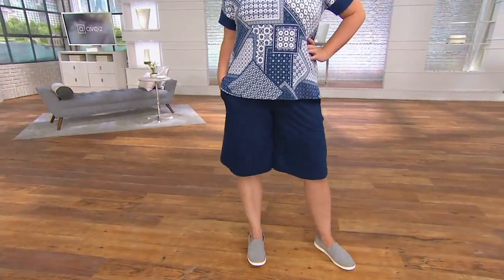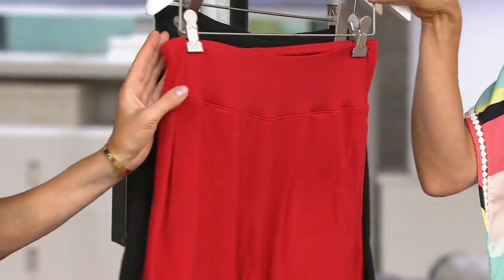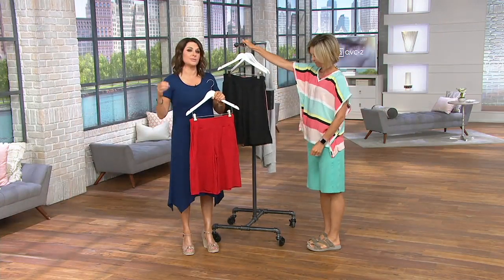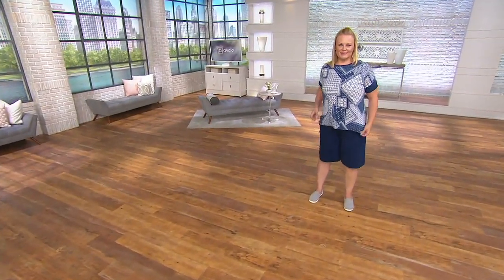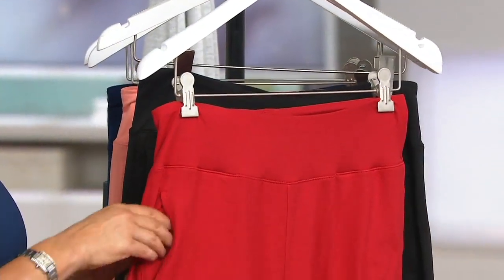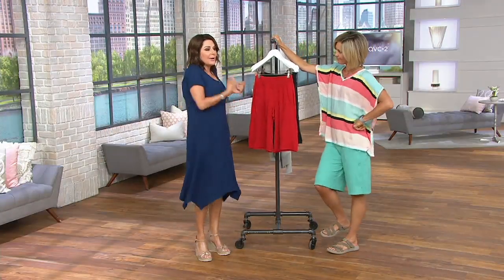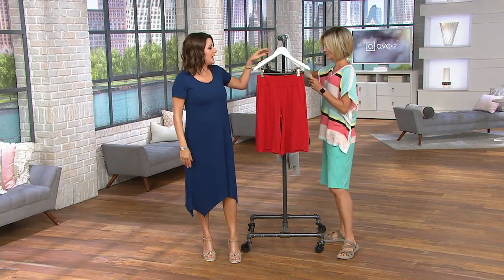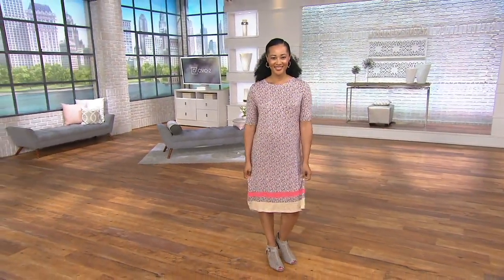Cuddl Duds Flexwear Long Shorts on QVC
Cuddl Duds Flexwear Long Shorts

Blitz around the house or be out-and-about with total ease--these shorts make it so possible. From Cuddl Duds.